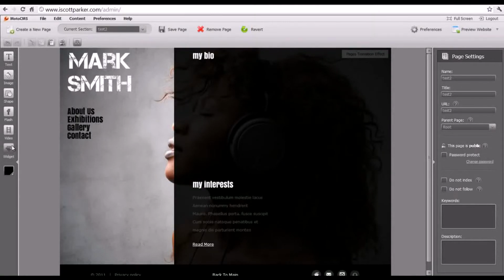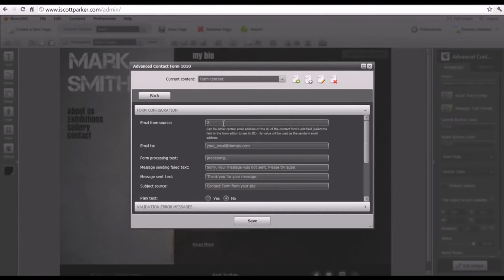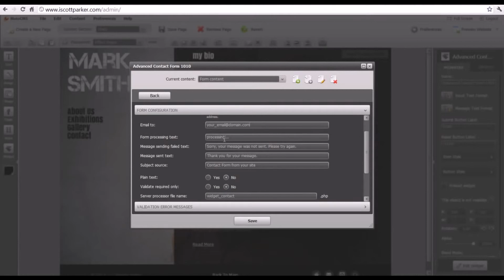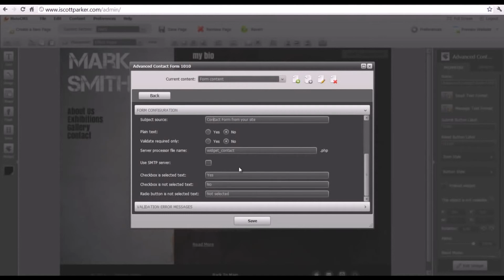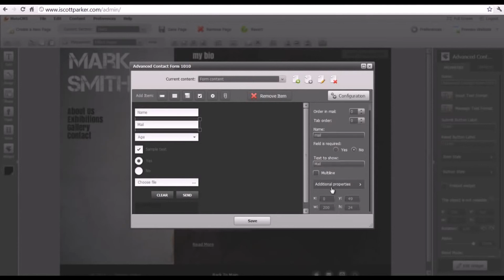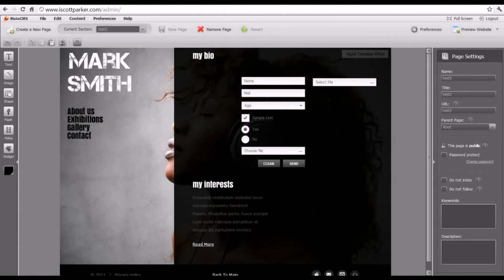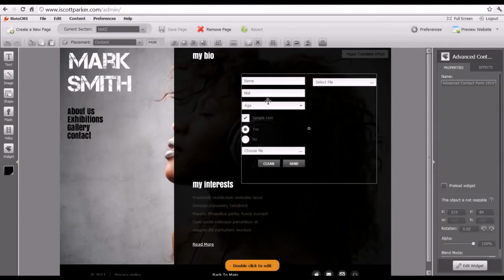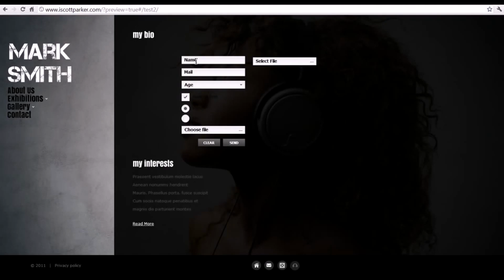widget formulário de contato